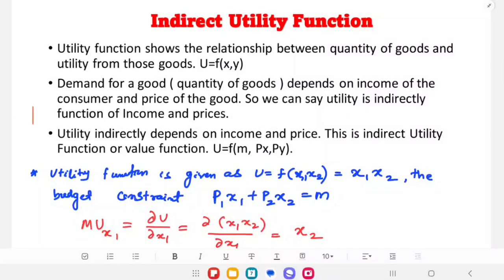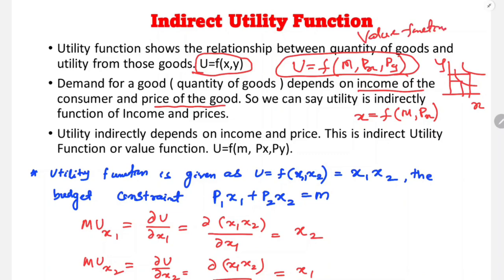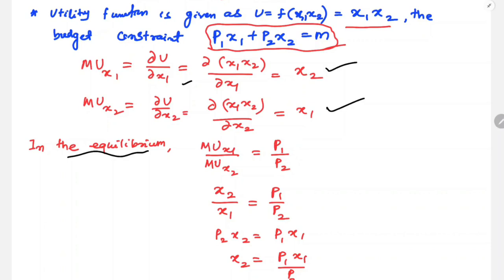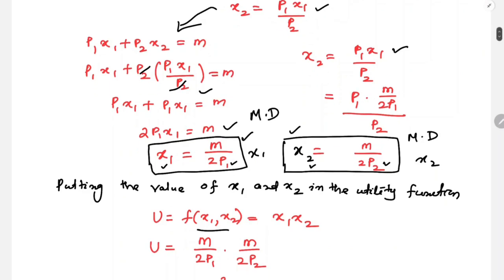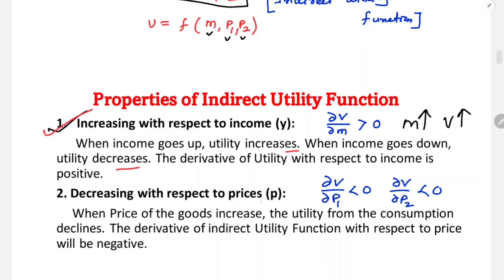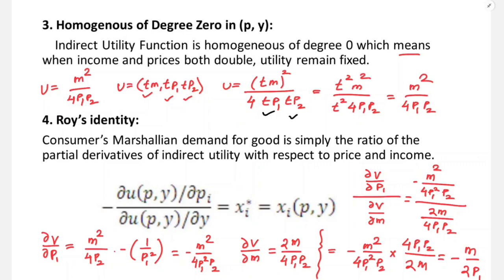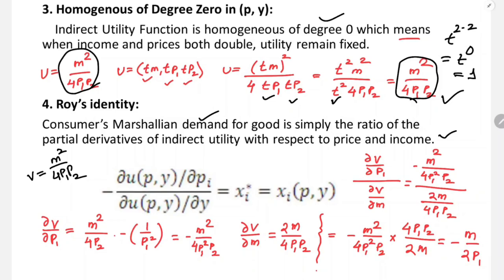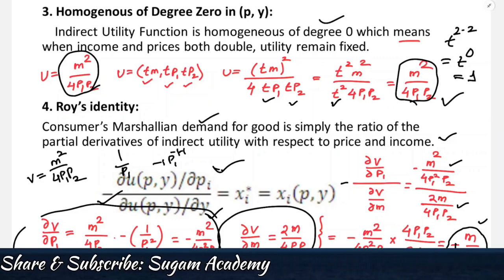Indirect Utility Function|| Micro Economics -1 || +3 3rd Semester Economics